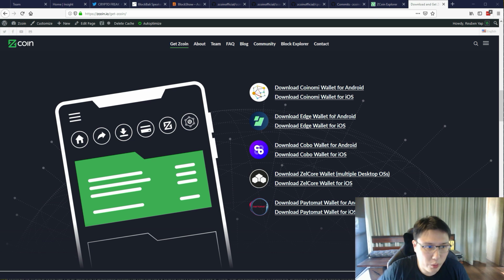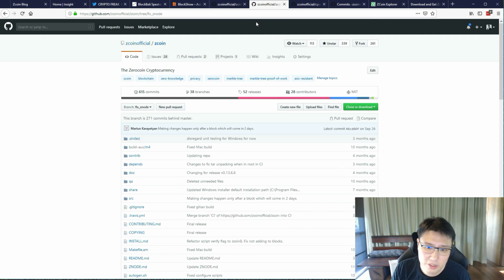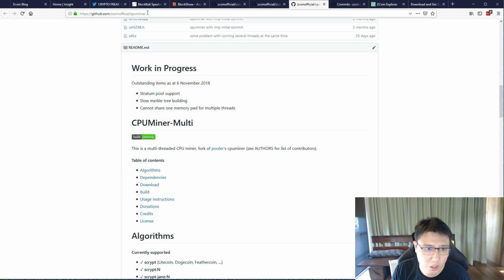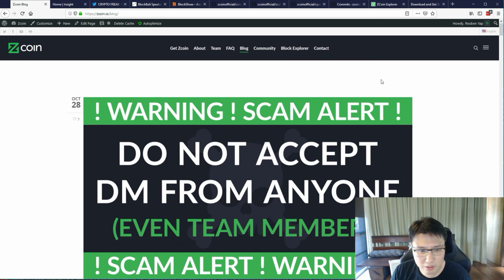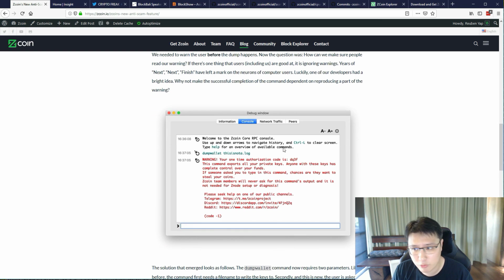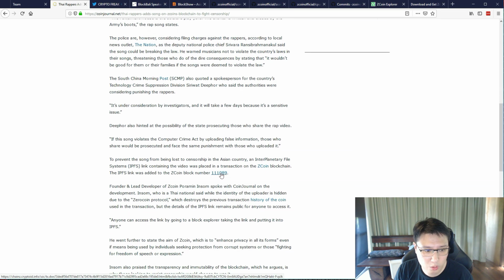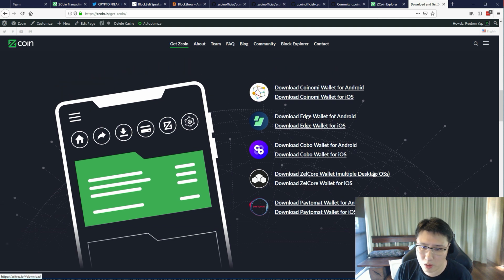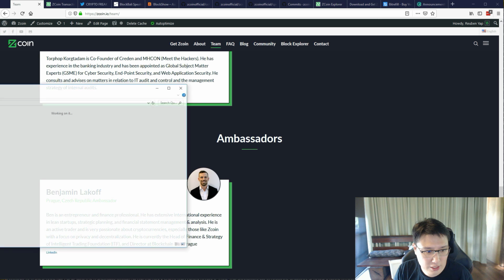Zcoin Update 9 November 2018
Development
MTP and miners.
Sigma
Bitcoin Core Upgrade
New wallet UI
Anti scam feature

Team changes:
Aaron, Sebastian and Muggles

Real world use
Thai rap video

Integrations
Paytomat wallet
Looking into Shapeshift/Bitrefill
Coinex

Events
Ambassadors
Meetup in Nigeria 11 Nov Noble
Meetup in Joburg 13 Nov Muggles
Meetup in Netherlands (tbd) Teddy Cleps
Meetup in Boston (tbd) Matt K

Block Bali 17th Nov
Blockshow Singapore (27 November - Dec 1)